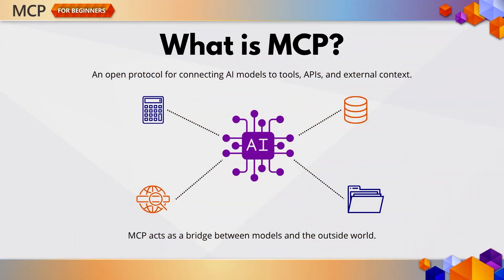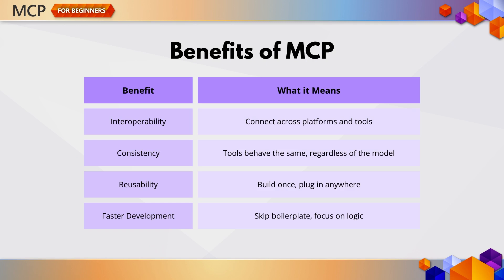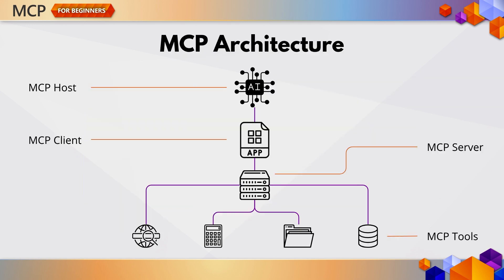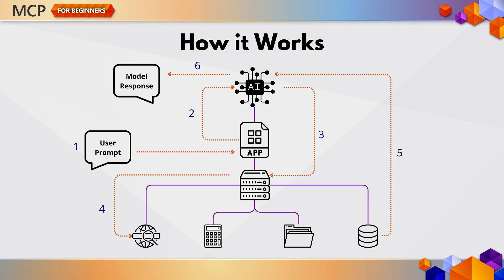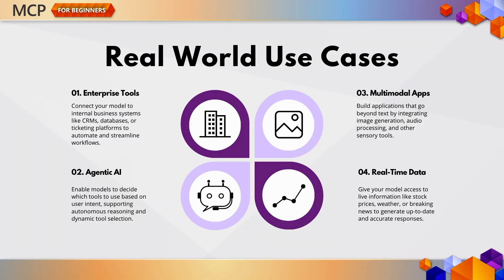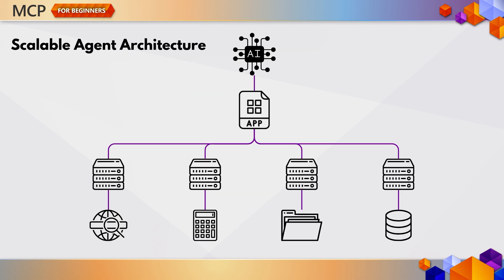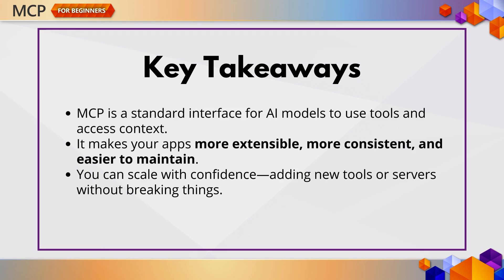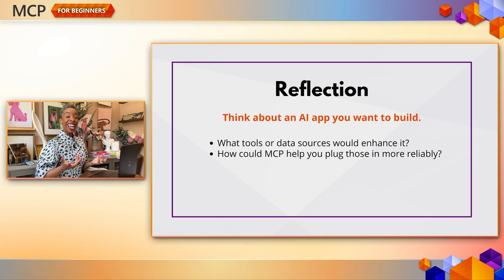Introduction to Model Context Protocol (MCP)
Find the full "MCP for Beginners" course here ➡️ aka.ms/MCP-for-Beginners

It’s easy to get started with generative AI—plug in a model, accept user prompts, and ship it. But as your app grows, so do the problems: more models, more tools, more complexity.

That’s where MCP (Model Context Protocol) steps in.

In this chapter, we break down why having a well-defined architecture isn’t just a “nice to have”—it’s a necessity. You’ll learn how MCP brings order to the chaos by giving your app a consistent way to handle multiple models, integrate new functionality, and keep things extensible for the long haul.

If you’ve ever found yourself duct-taping your Gen AI features together with hope and hacks, this one’s for you.